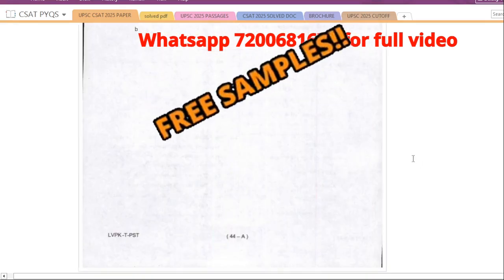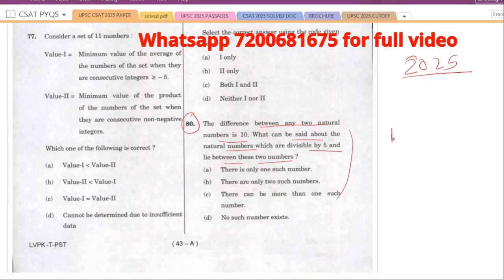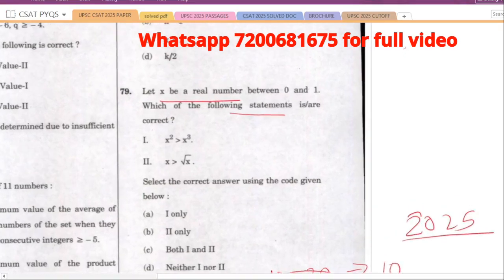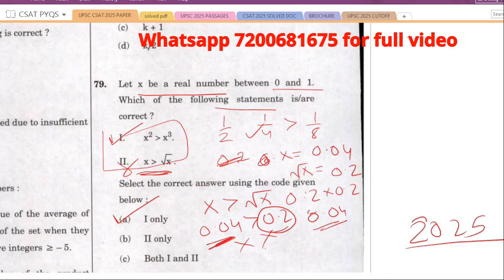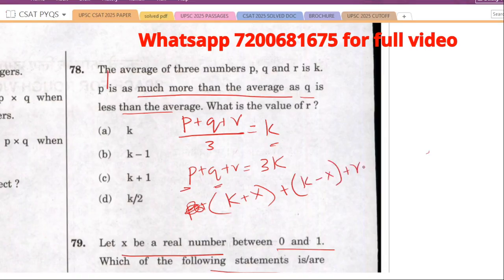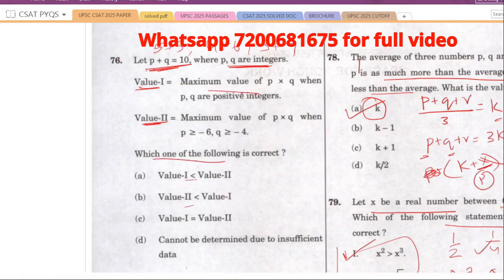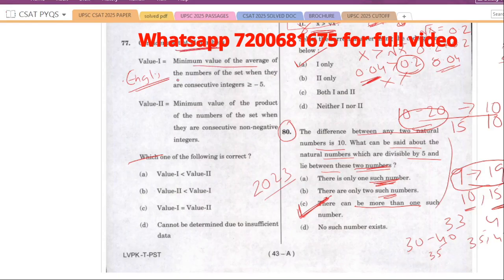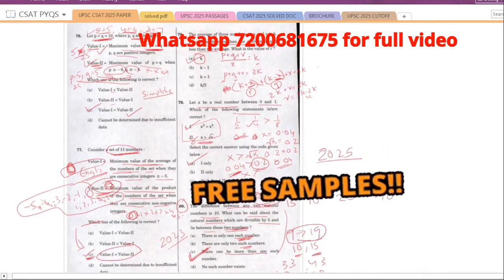FREE SAMPLE CLASS - UPSC CSAT 2025 - NON Passages | Vysh IAS CSAT CRASH course | CSAT VIDEO CLASS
WHATSAPP "CSAT" TO 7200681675 FOR FULL VIDEO

UPSC CSAT 2024 paper was widely considered tough overall, but many aspirants found the reading comprehension passages comparatively manageable.

In this sample lecture, I explain how to approach CSAT 2024 RC questions using smart elimination and logical reading techniques.

This video is a preview from the Vysh IAS CSAT Course, where we systematically cover:

• Reading Comprehension Strategy
• Logical Reasoning
• Quantitative Aptitude for CSAT
• Previous Year Questions with explanation

If you are preparing for UPSC CSE Prelims 2026 or 2027, mastering CSAT passages can significantly improve your score.

This sample shows how we break down passages and solve questions quickly during the exam.

Full course includes:
• Detailed CSAT concept classes
• PYQ discussions
• Practice questions and tests

Watch the sample and see if the teaching style works for you.